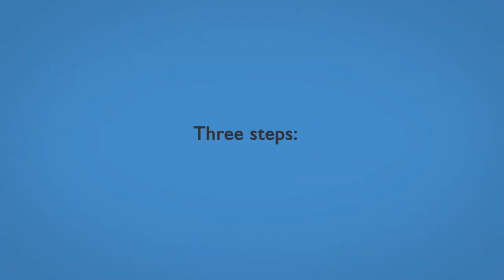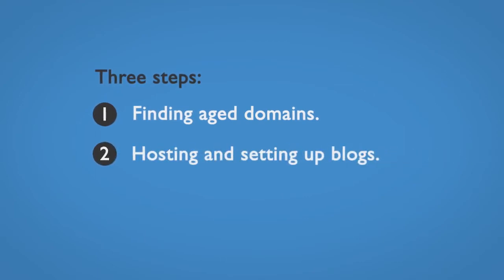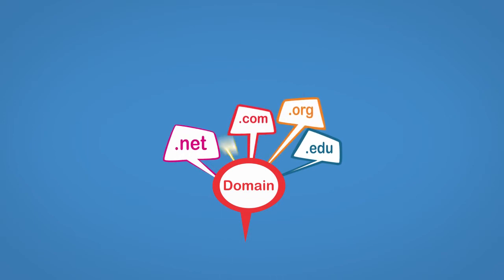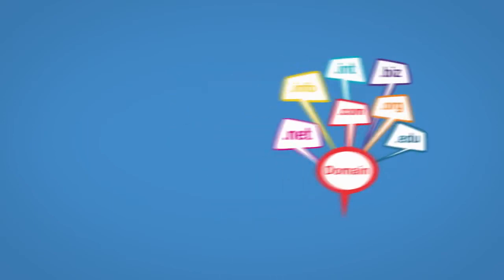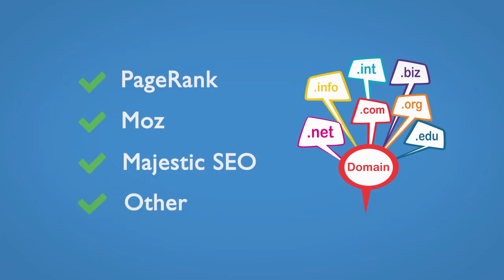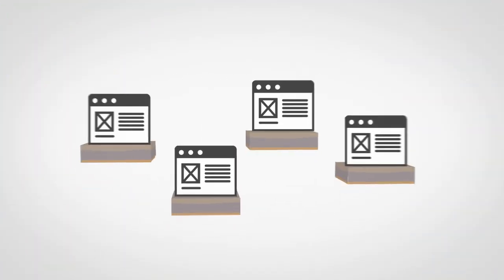Easy Blog Networks (2014)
- Easy Blog Networks is a specialized solution that was built from the ground up for server & IP diversity, autopilot management and hands off content publishing for your Private Blog Networks.